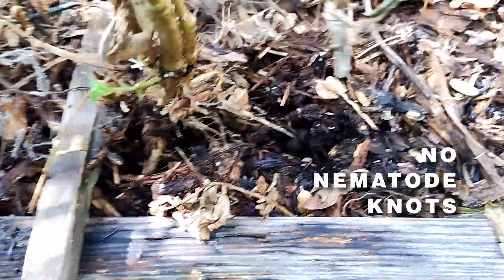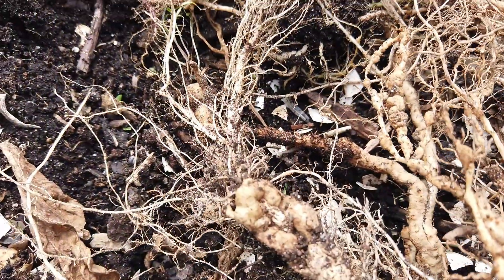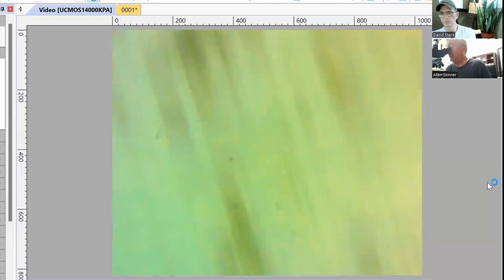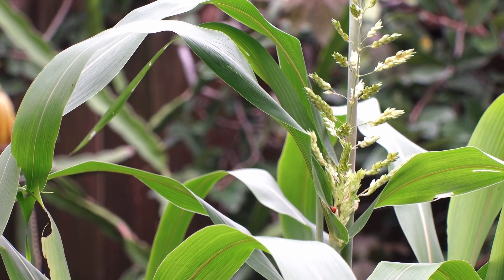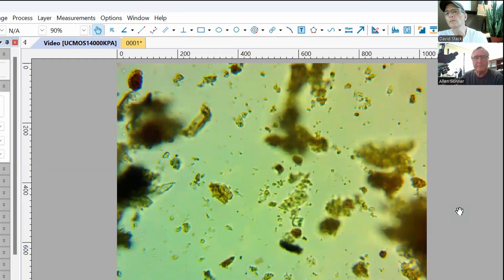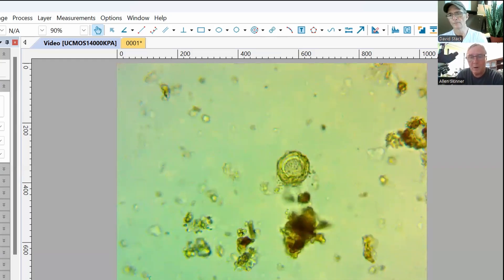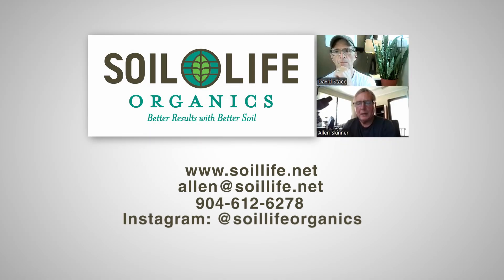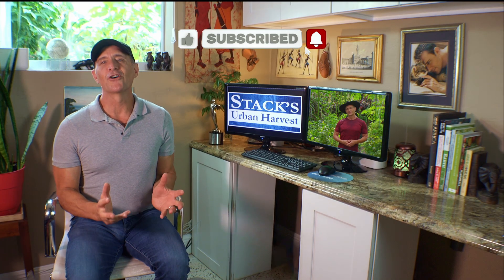How I Finally Beat Garden Nematodes After 14 Years!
After a 14-year battle against root knot nematodes in South Florida, I made a remarkable discovery when I uprooted my tomato plants. 😲💥

I dug deeper by sending a soil sample to Soil Food Web consultant, Allen Skinner. In this episode, we dive into his discoveries and chat about nurturing the right soil biology to tackle those root-feeding nematodes!🌱

👉 MORE DETAILED VERSION OF THIS VIDEO
In this longer version, Allen Skinner discusses something else that my soil sample was lacking, and suggested using organic local honey to help. If you’re like me and you like to “geek out” on soil science, see the in-depth version with my virtual chat with Allen

BIO-LIVE by Down To Earth

(EP61)______________________________________________

Looking for fruit trees, berries, or ornamentals for your garden? Find plants that thrive in your climate at Fast Growing Trees: